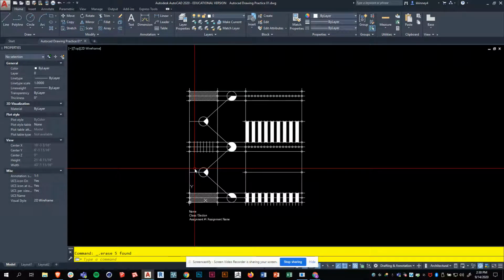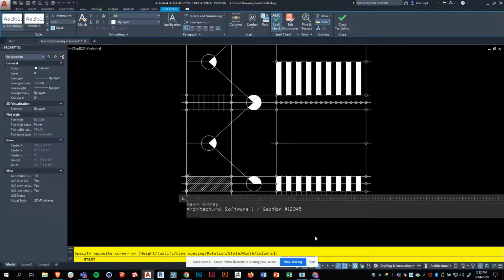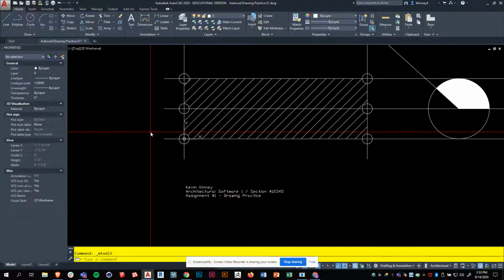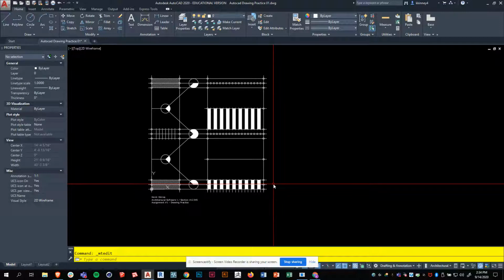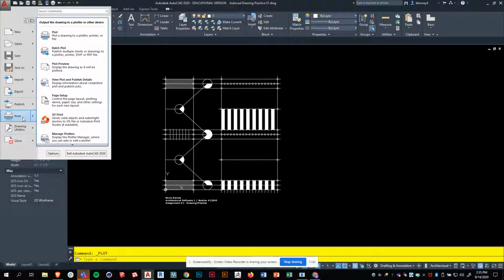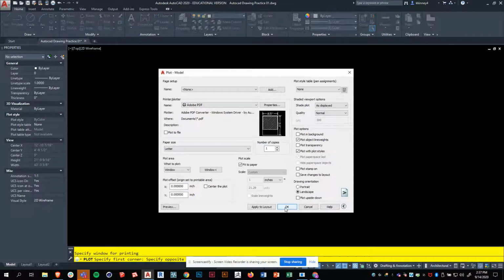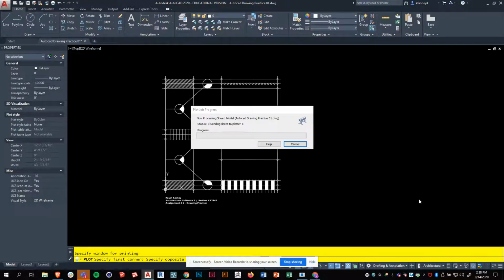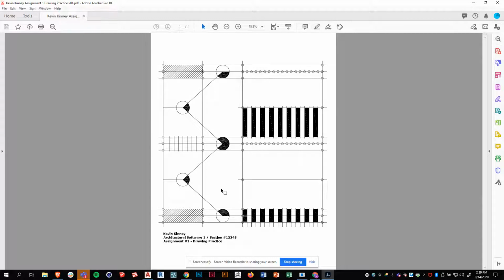Text and Printing